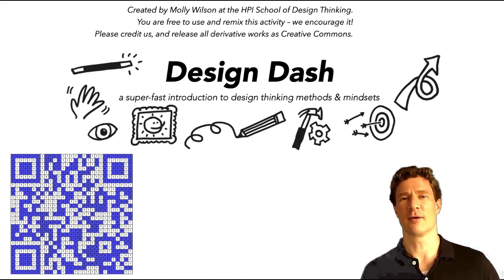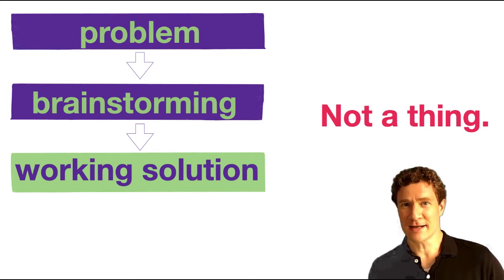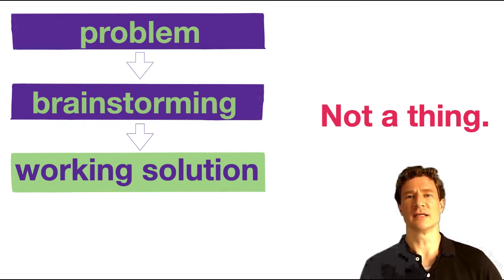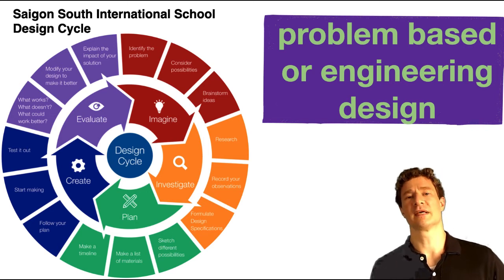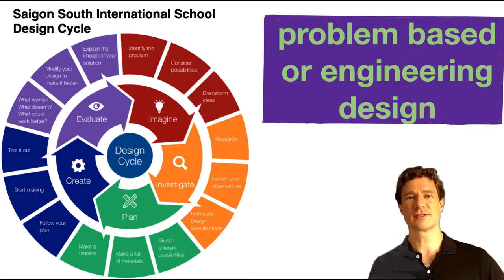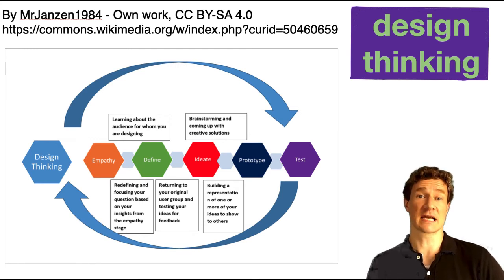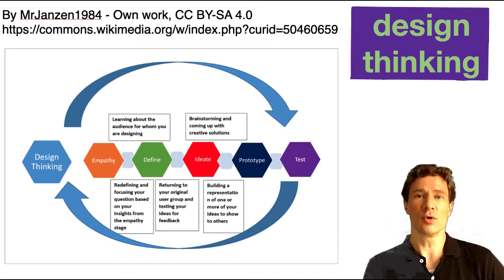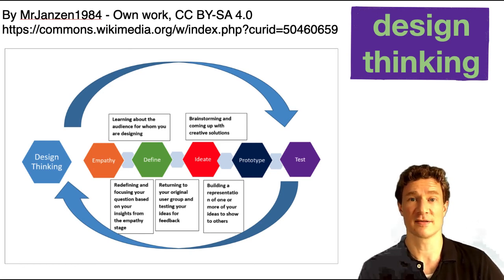Virtual Design Dash - Introduction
This is the first in a series of videos walking viewers through the Design Dash, an activity built by Molly Wilson at the HPI School of Design Thinking. The activity was originally designed to be done in person with pencil, paper, and post-it notes. Since we are running virtually, this is an online version that uses a Google Jamboard.

Each video contains an integrated timer that tells you when to move to the next step.